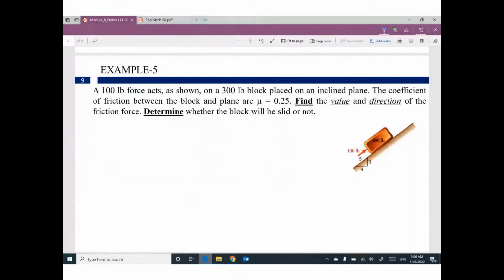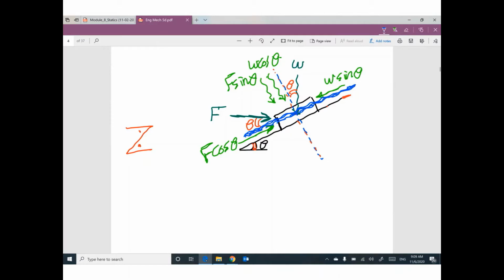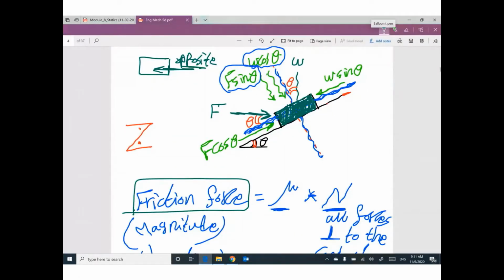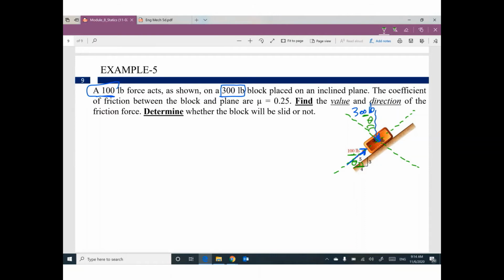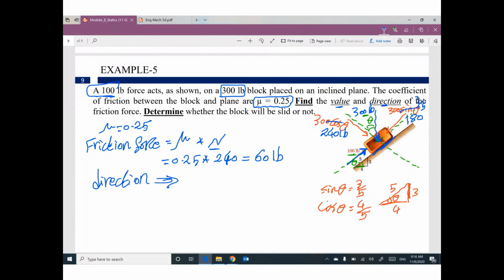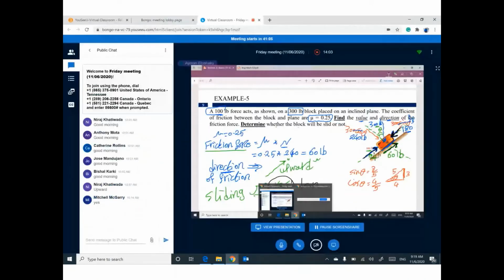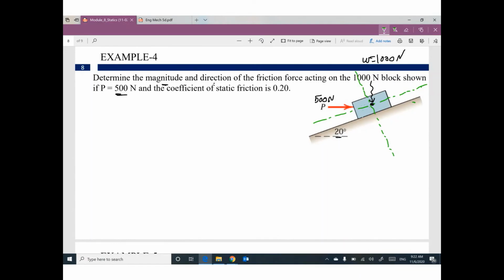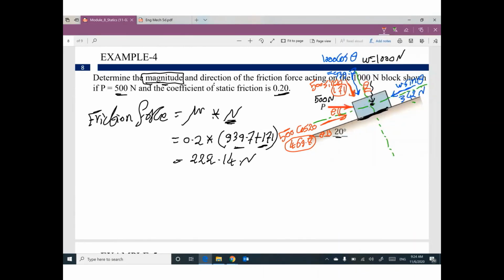Friction part -3/3-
More examples of friction for inclined surfaces.